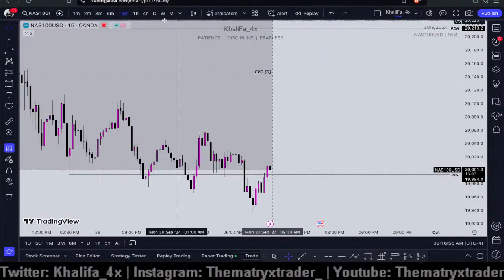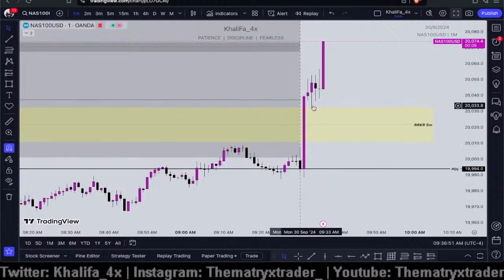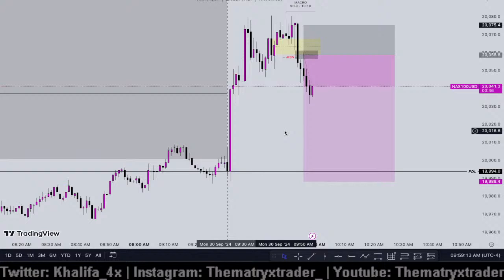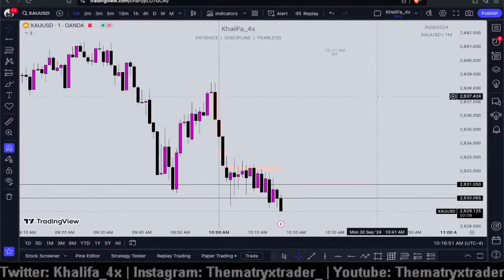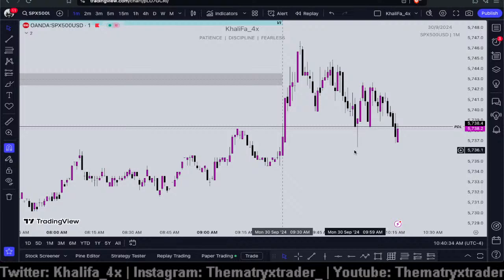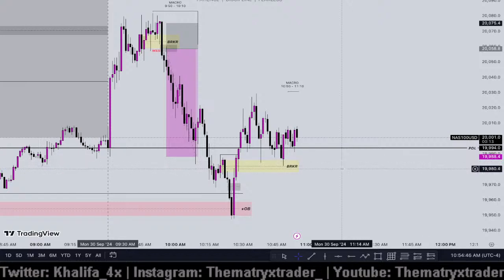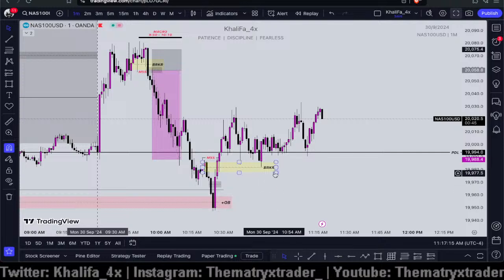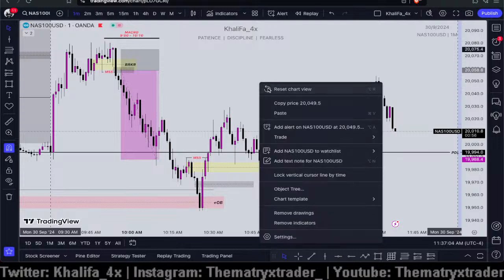🔴 LIVE DAY TRADING $NASDAQ | September 30, 2024 | ICT Concepts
Learn to live trade the New York AM session using ICT concepts daily by following 2022 Mentorship on this live stream. In this stream, you'll learn how to scalp the markets and trade with me on XAUUSD & NASDAQ (US100).

Monday to Friday from 9:15AM - 11AM EST with KHALIFA.

🪐 On this stream I will educate you on how to trade the market in various ways using all timeframes while keeping a strong composed disciplined mindset since we know many traders deal with psychology. I focus on day trading while implementing the best simple scalping strategy for Indices while keeping track of our stream stats to improve our ICT strategy daily. Come join us to take your trading to the next level. We trade XAUUSD & NASDAQ (US100) live. The best Indices education stream out there 💯